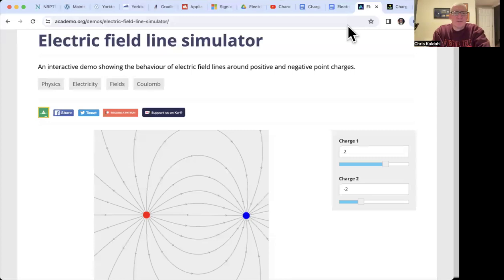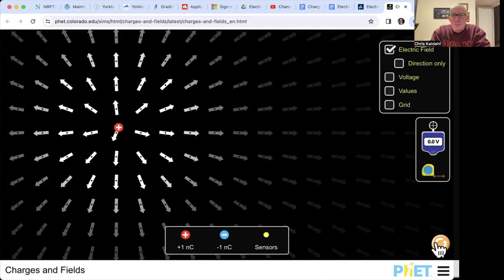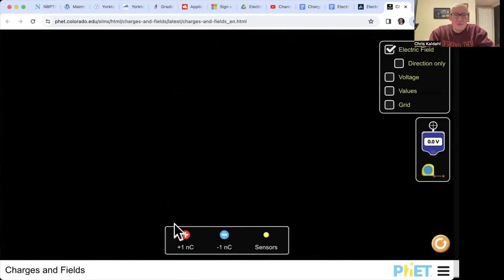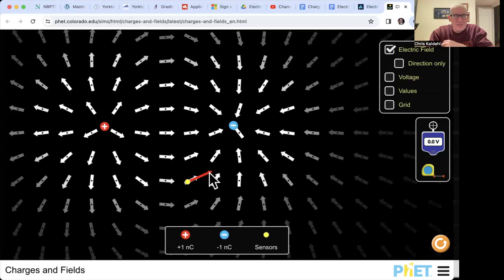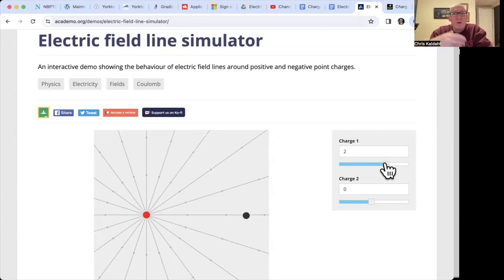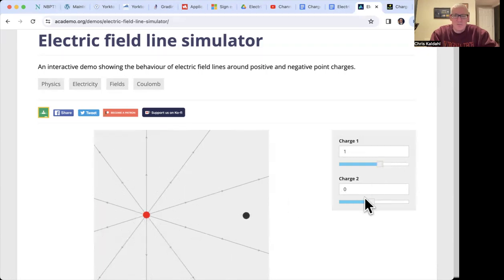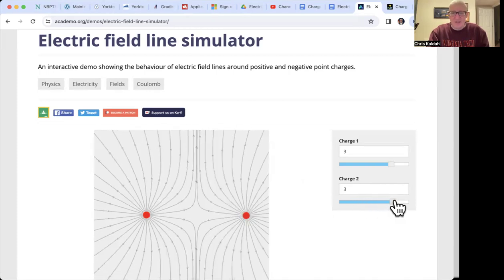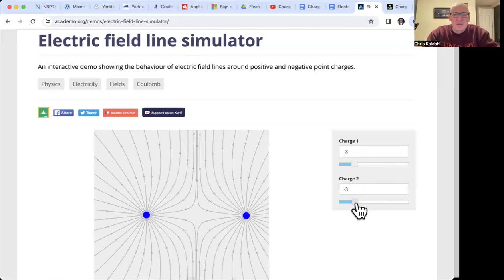Electric Field Lines Overview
Confused by electric fields and electric field lines...hopefully this video helps!